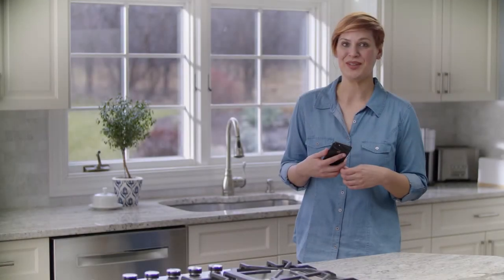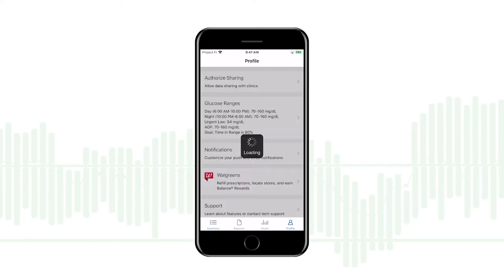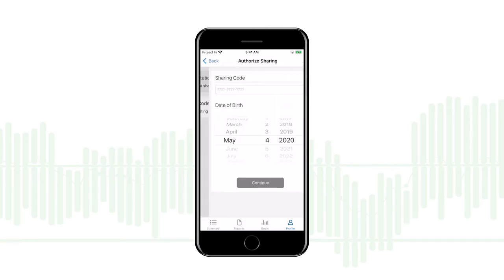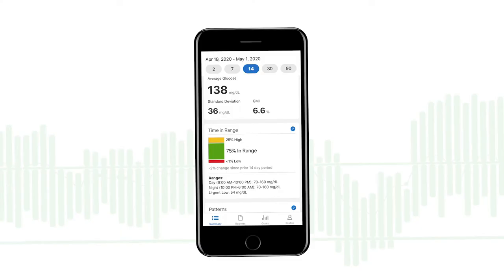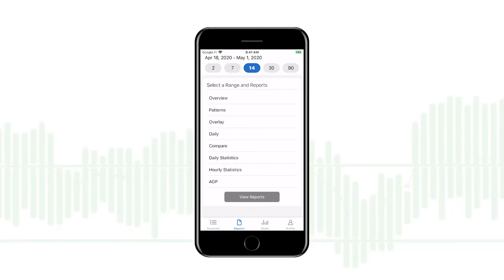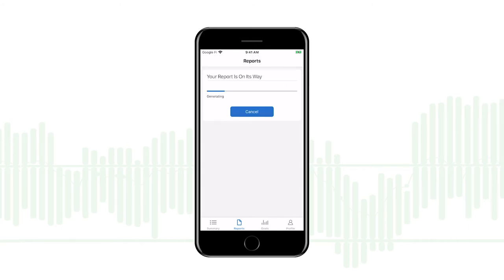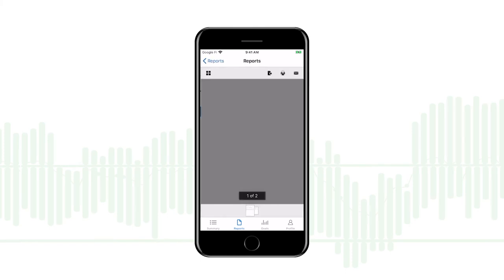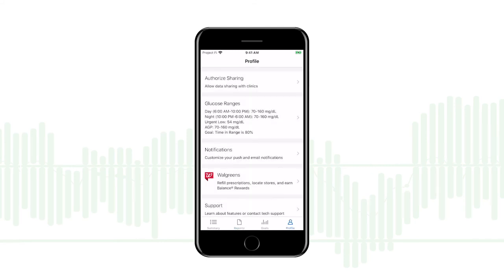Dexcom G6 — How To Use the Dexcom CLARITY App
A Dexcom G6 user explains his experience with the Dexcom CLARITY App. While you're here learn how the app works, the reports it creates, how to set it up and more.

LBL015929